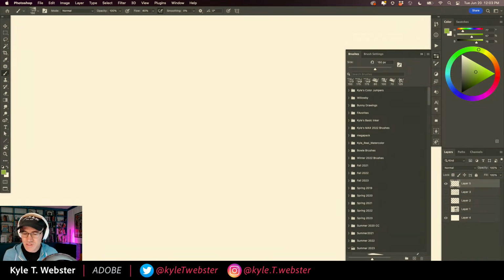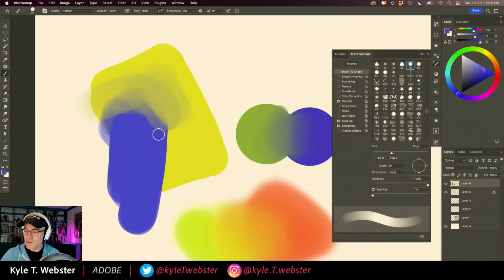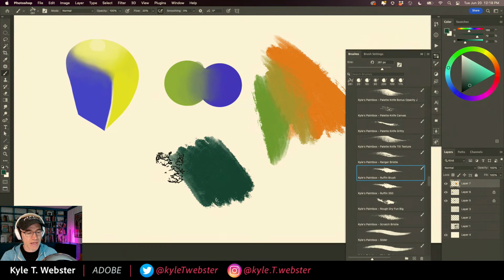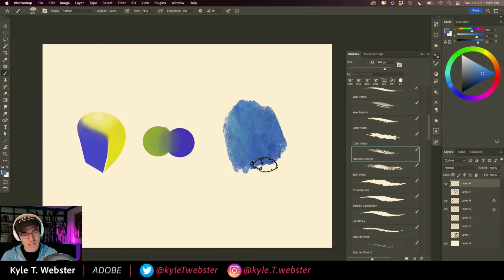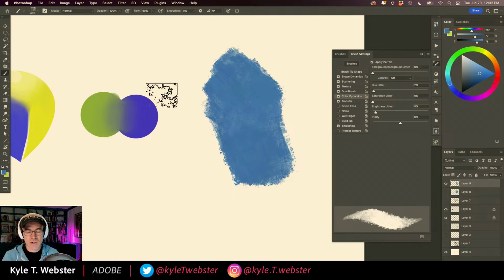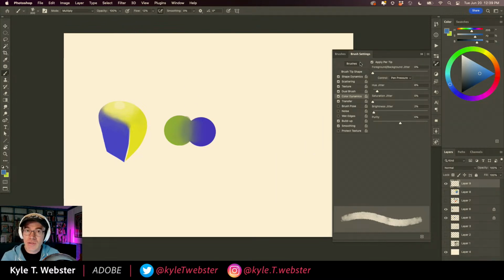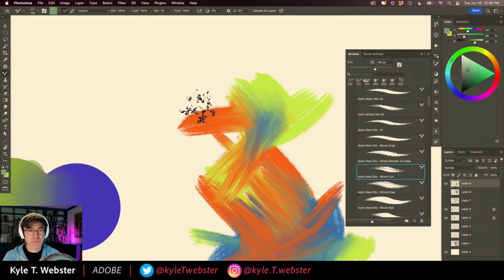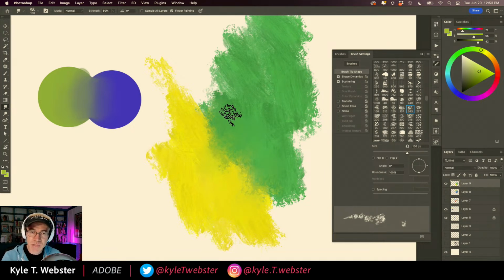Photoshop for Artists: Painterly Blending Techniques with Kyle T. Webster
Thanks to custom brushes and smudge tools, achieving painterly blends with varied brush strokes is a breeze in Photoshop! Let Adobe Evangelist Kyle T. Webster show you how to do it.

00:00 Start
6:09 Blending using eyedropper and a brush
10:02 Using a hard brush
20:12 Impressionistic Blending
27:18 Kyle’s Eyedropper Sample Size
27:47 Kyle’s gear
32:18 Modifying brush settings
39:21 Oil Brushes in the Megapack
44:24 Comparison of brushes in Fresco
49:50 Oily Goodness brush
56:02 Wrap